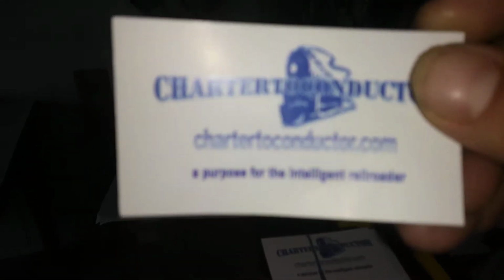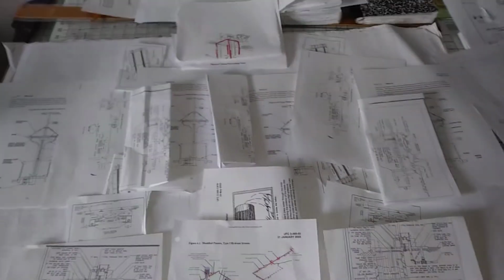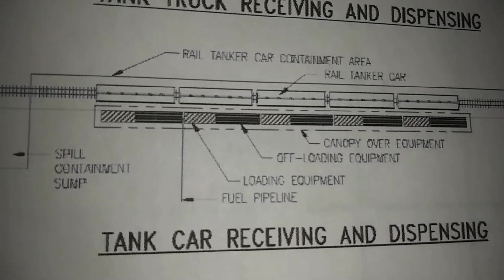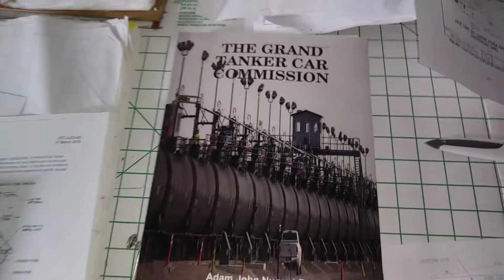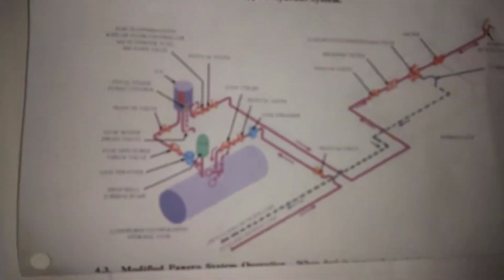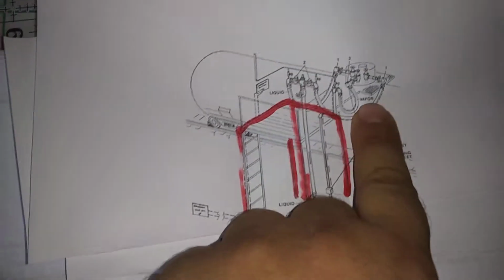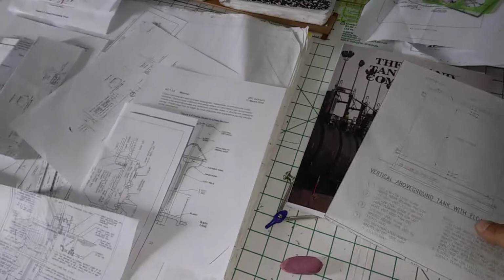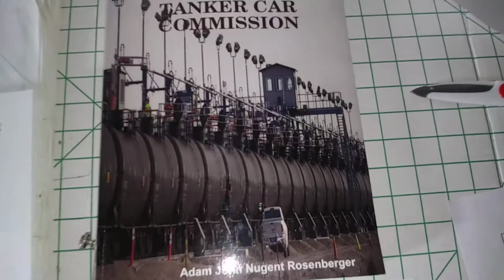washhouse tape 5